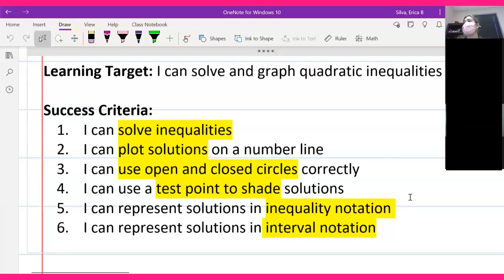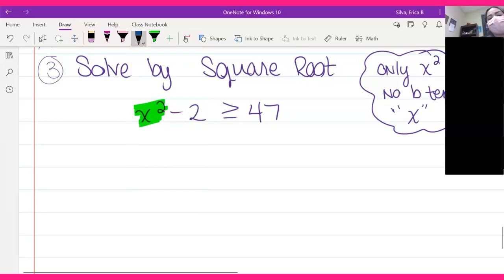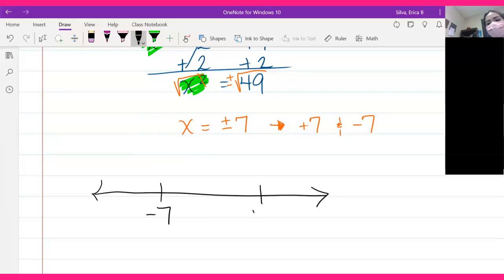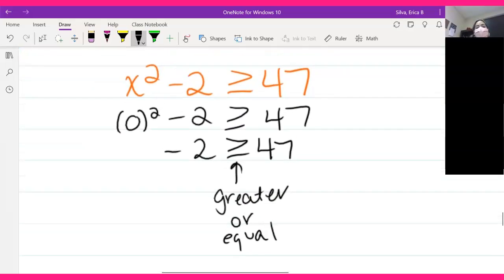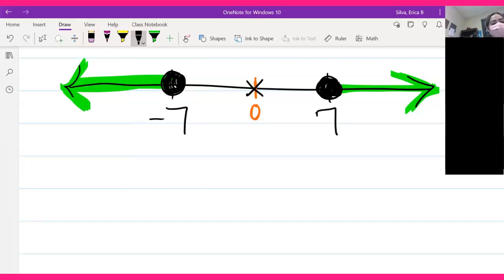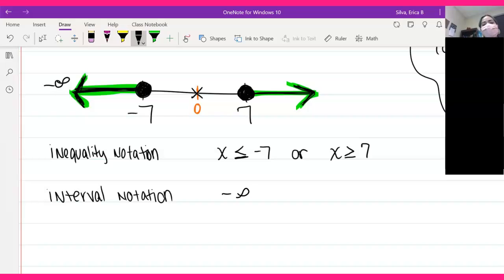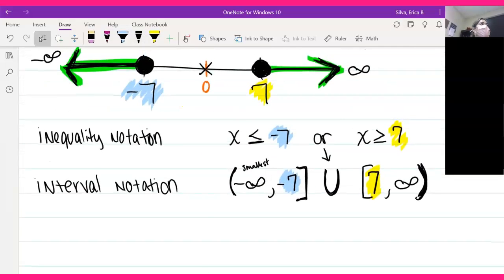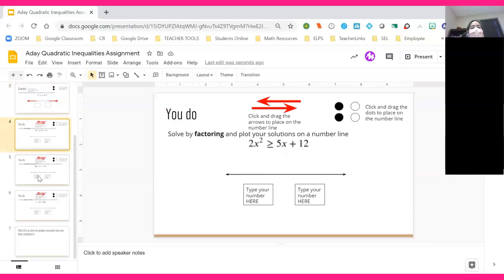Quadratic Inequalities part 3